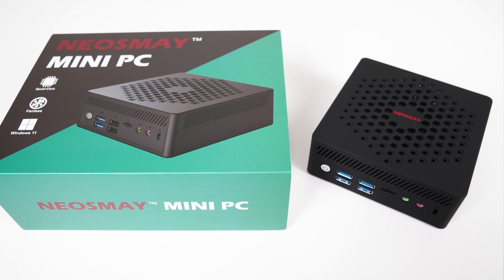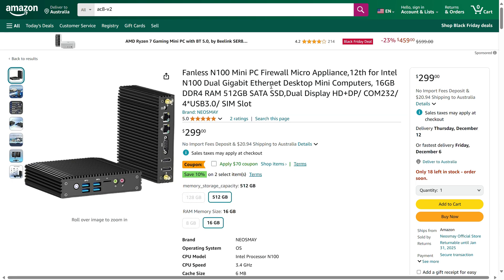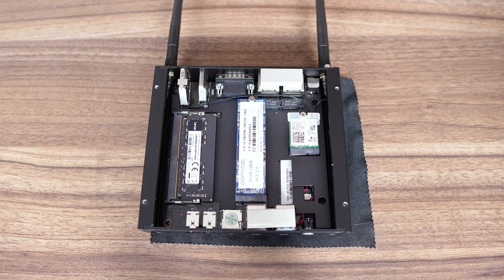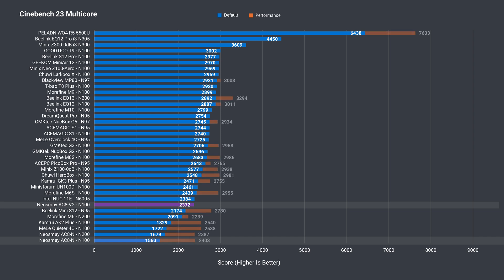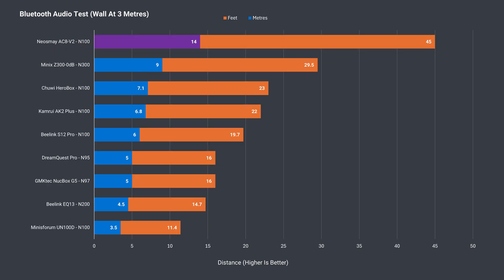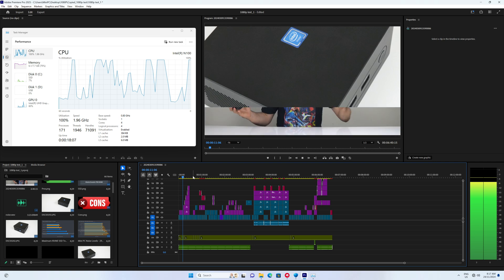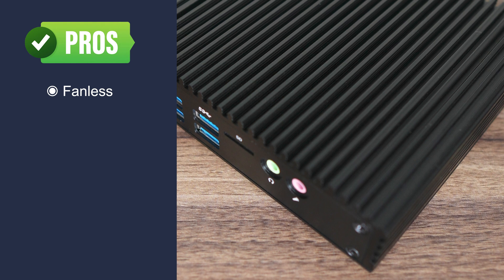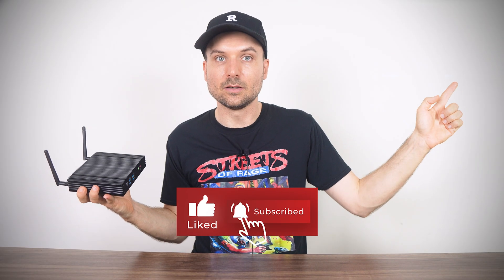Fanless Mini PCs Just Became A Whole Lot Cheaper - Neosmay AC8-V2 Mini PC Review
In this video we check out the Neosmay AC8-V2, a fanless mini PC with Intel's N100 CPU. This silent mini starts at a budget price and does a good job of keeping CPU temperature under control.

Shop online (Thanks for supporting the channel):

► Amazon US (128GB/8GB) (Amazon)
► Amazon US (512GB/16GB) (Amazon)

Streets of Rage T-Shirt

00:00 - V2
00:47 - Specs & Features
02:06 - Opening It Up
03:11 - Benchmarks
04:54 - Games & Emulators
06:02 - Video/Audio Editing
06:04 - BIOS, Power, Temps & Noise
06:52 - Conclusion